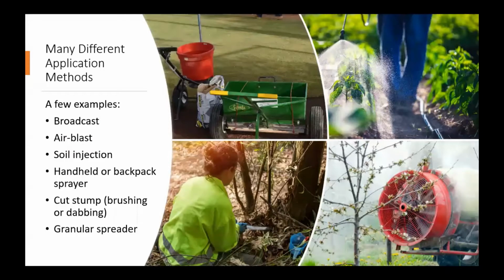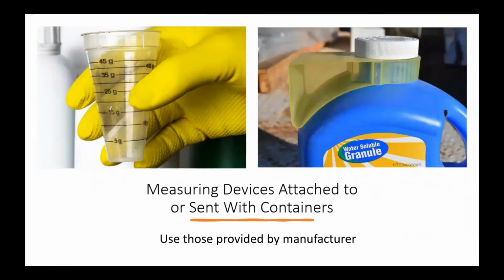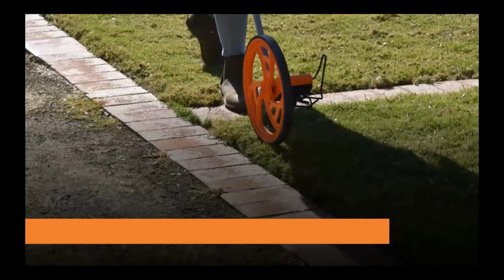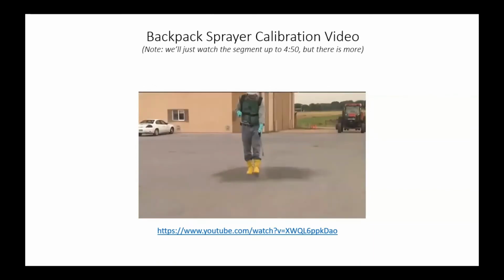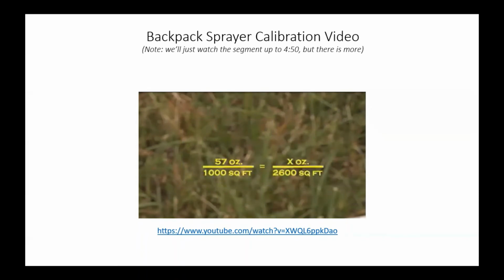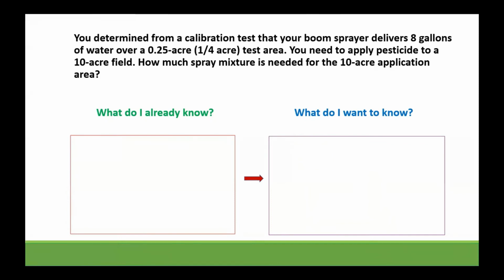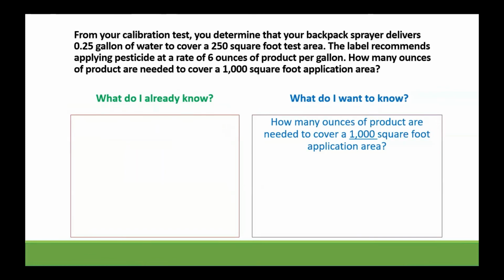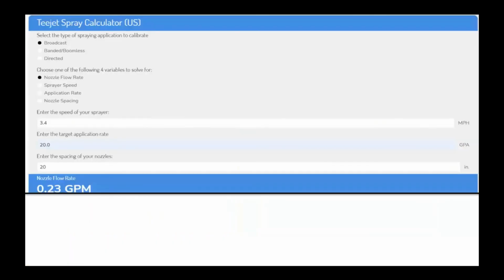National Pesticide Applicator Certification Core Manual (Chapter 11) - Application Procedures